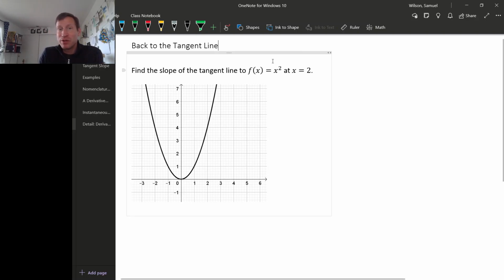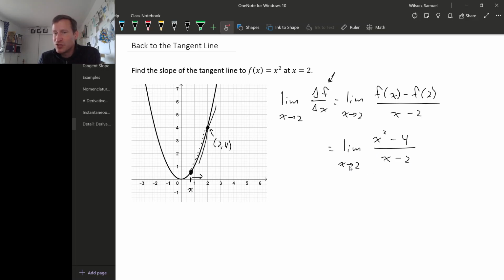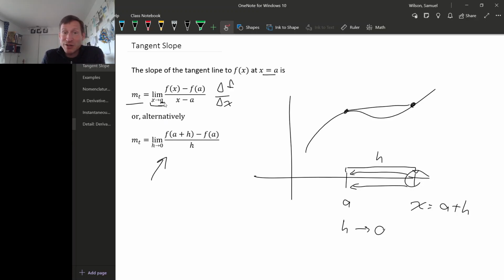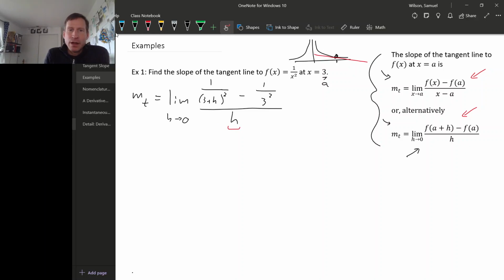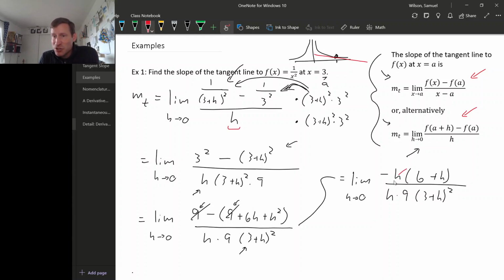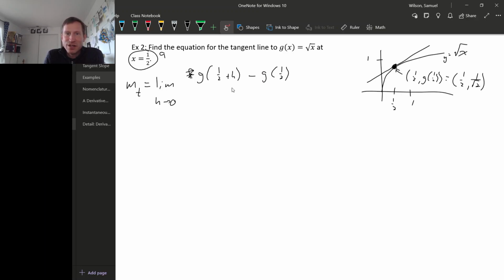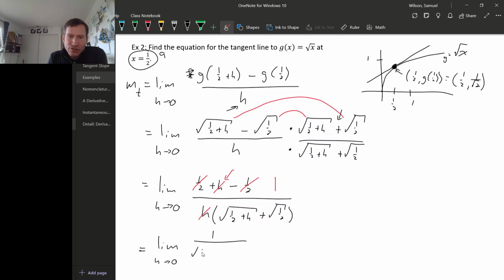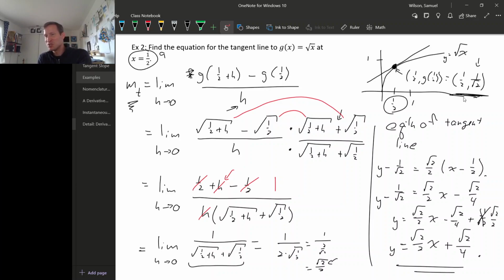3.1 1 - Tangent Slope and Examples